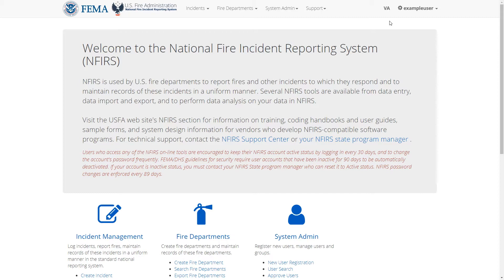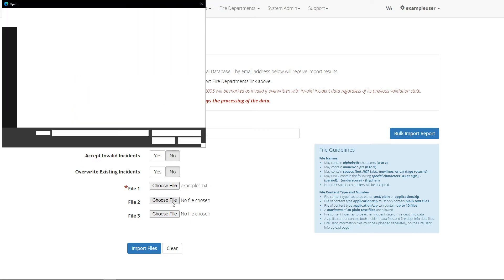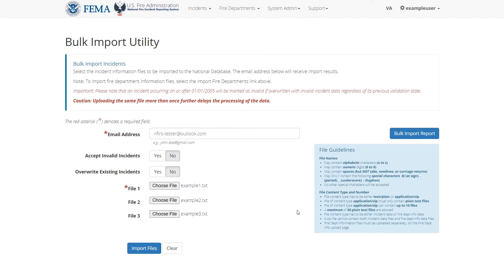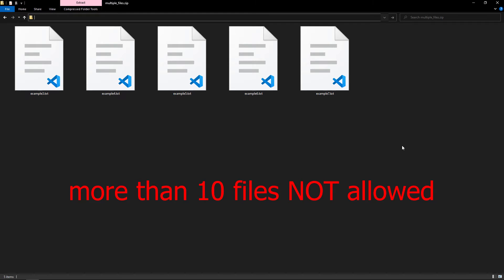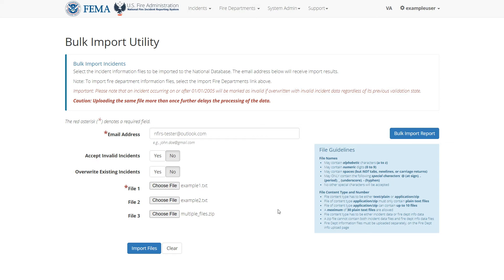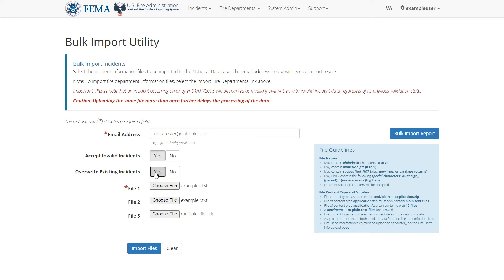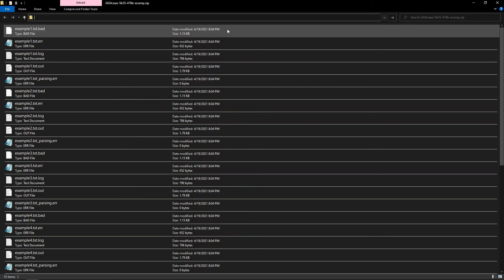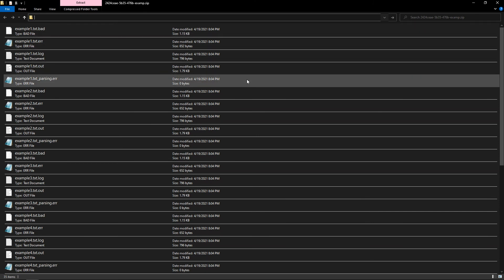eNFIRS: Importing incident files (in depth)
Learn about the overall process for importing files into the National Fire Incident Reporting System (NFIRS).